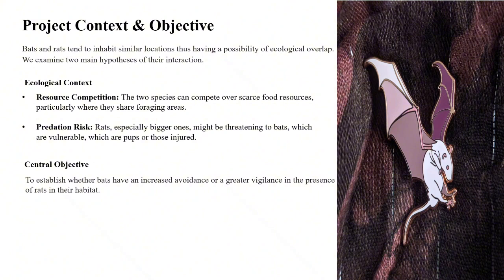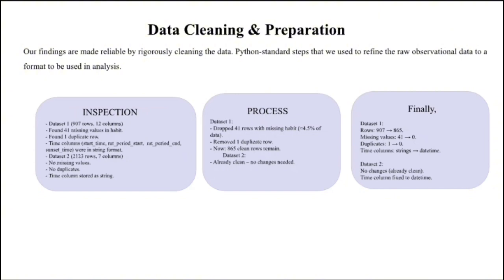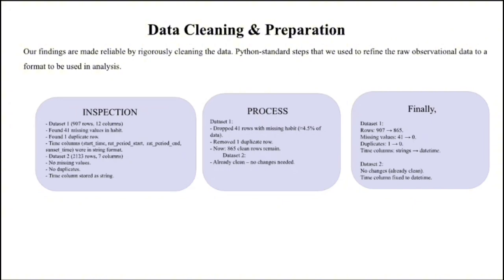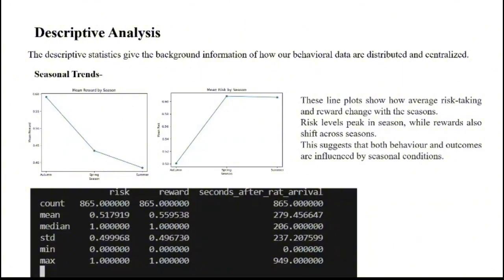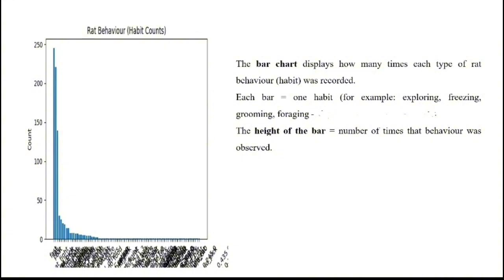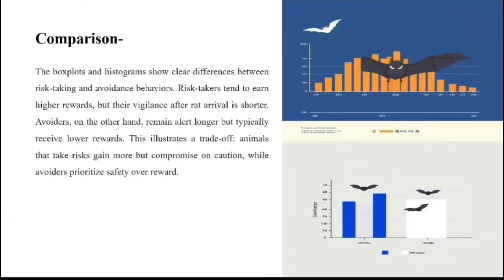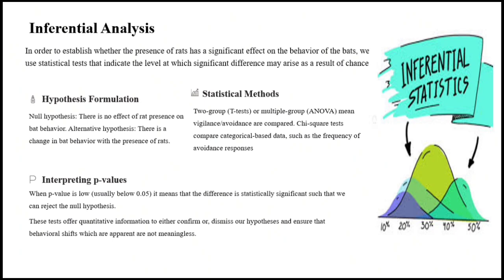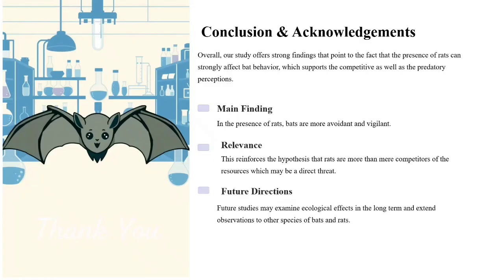Group 7 Assessment 2 HIT 140 Presentation